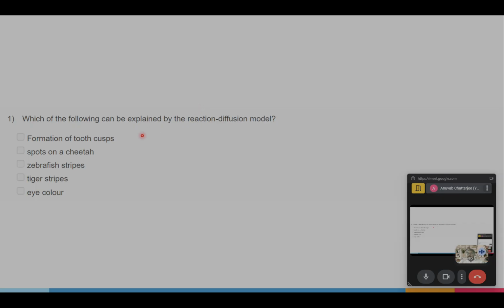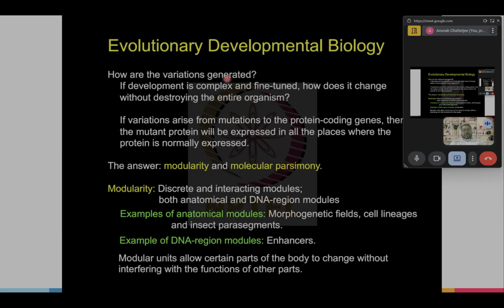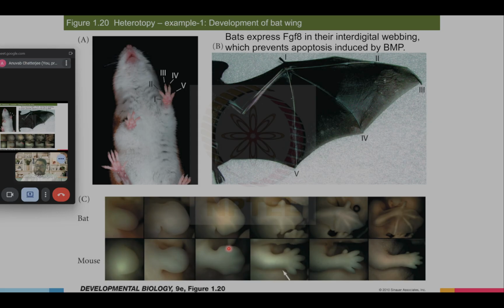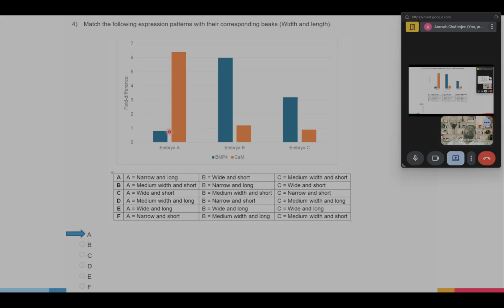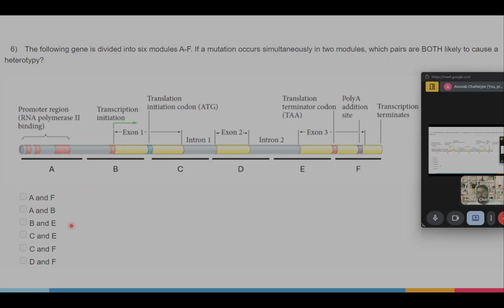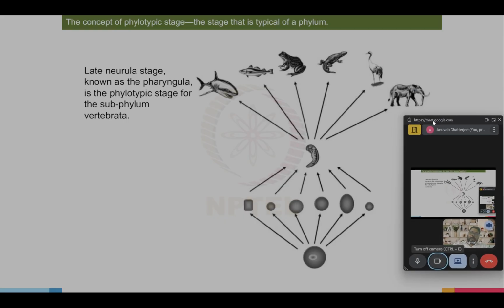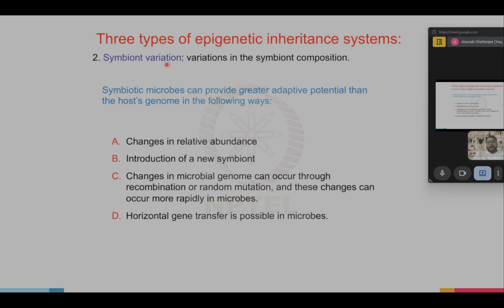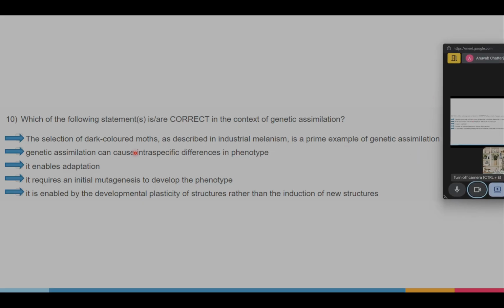Introduction to Developmental Biology Week 12 (2025)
Keywords- Evo-devo, heterotopy, reaction-diffusion, morphogenetic constraints, epialleles